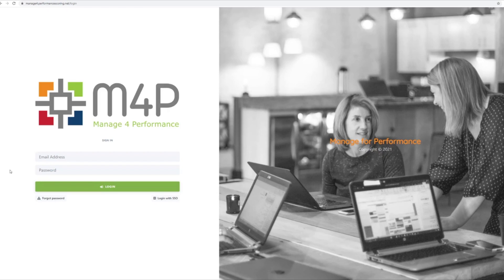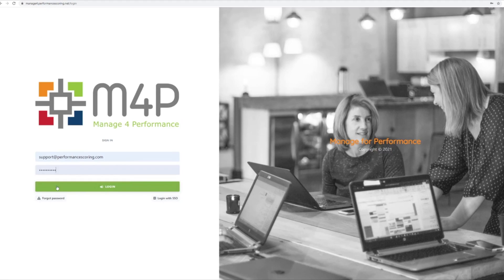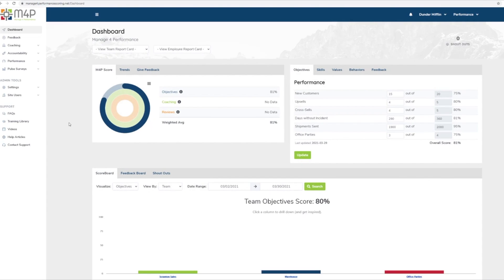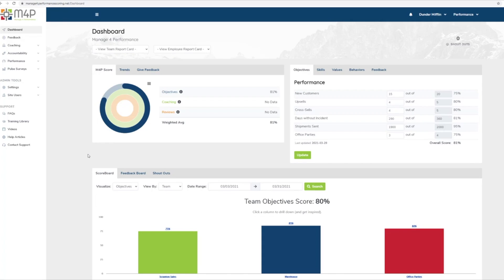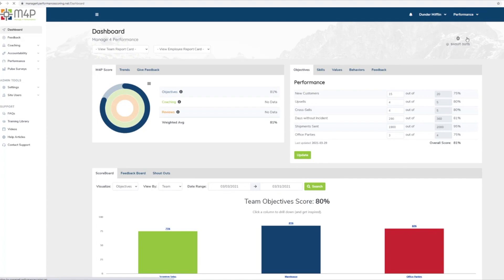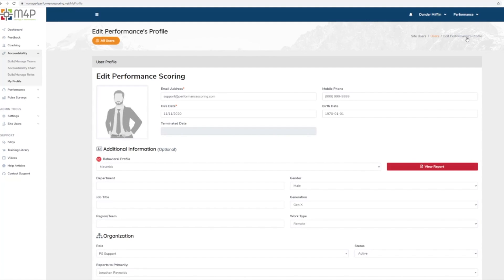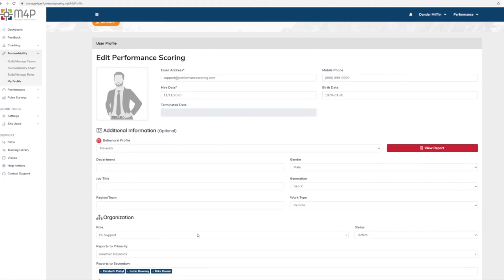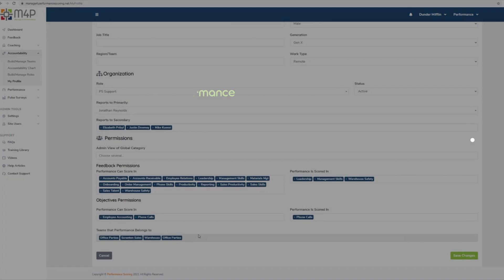M4P My Profile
A Coaching and Performance Management Solution
As performance experts we have measured and optimized the performance of over 15,000 employees. We’ve proved that the most effective way to hit your business goals is to put the right people in the right seats and to use targeted data in coaching them to achieve engaged, connected success. We refined this process within our own teams and what we have is too good to keep to ourselves. Manage 4 Performance maximizes real-time performance and alignment data hand in hand with proven coaching tools, specific to your company. M4P is a partnership equipping you to, engage, empower, and optimize your people and exceed your business goals. It’s science.

Titus Talent Strategies equips companies to make the best attraction, engagement, hiring, and development decisions to meet their organization’s people and performance objectives. We are a Performance-Driven Recruiting Firm Our revolutionary process identifies, attracts, hires, accurately measures and guarantees the quality of your hire - all at significant savings over traditional contingent recruiters.

Talent Checkup
Want to start a journey towards building a high performing culture? We can give you a roadmap. It takes less than 10 minutes.

The Predictive Index Certified Partner
The Predictive Index is not just an assessment, it’s part of a cultural philosophy that changes how companies think about talent. The Predictive Index measures both cognitive reasoning and the inherent motivating needs that drive all people. You can use this system to understand what contributes to workplace behaviors so you can ensure alignment, drive your team’s success, and achieve your business objectives faster than you ever thought possible.

If you’d like to learn more on how to hire smart and inspire greatness in your team, schedule a quick 15-minute demo with us!

"In hiring top talent, one of the most important questions that a hiring team needs to answer is “What does this person need to do to be successful?” For hiring success, it’s critical that the work determines the skills, not the skills determine the work." – Lou Adler

In this tight talent market, it’s important to think differently in the hunt for top talent. That’s why we offer a recruiting process that provides a dedicated team to help you identify, attract, and hire top performers—all with savings compared to traditional, contingent recruiters. HR​ HumanResource​ HiringManager​ HRDirector​ TitusTalent​ TalentOptimization​ TalentAcquisition​ Recruitment​